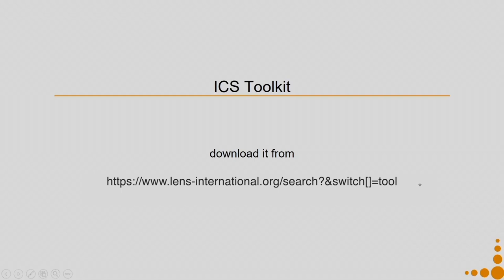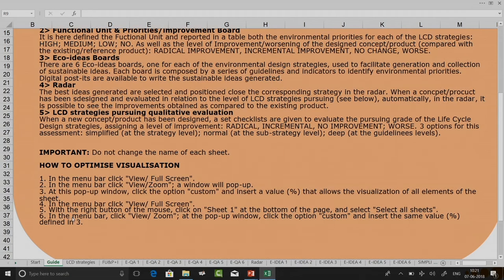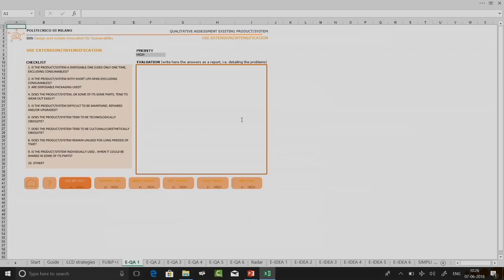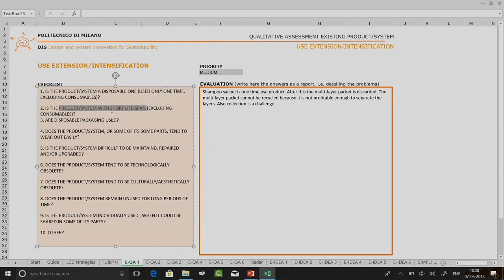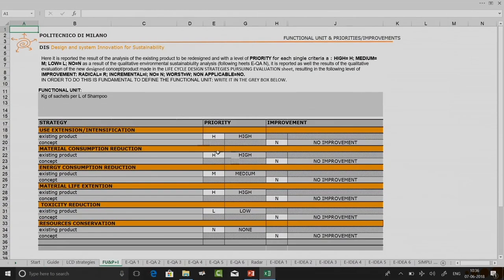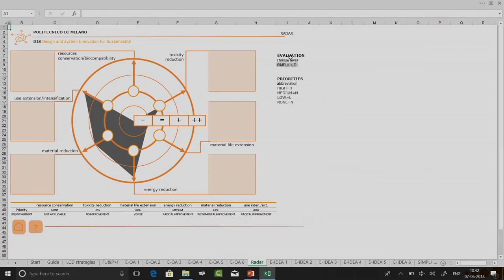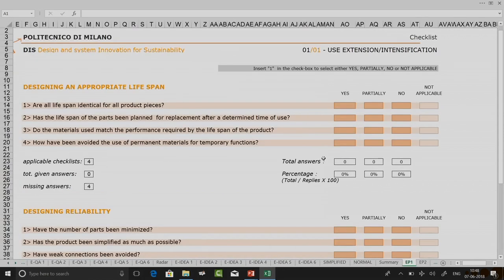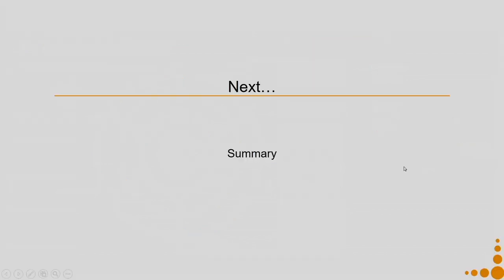Lec 36: Design for Sustainability – Engineering Design Criteria and Guidelines (ICS Toolkit)